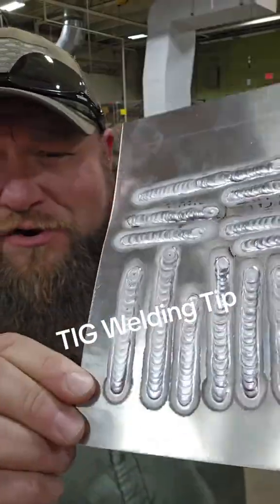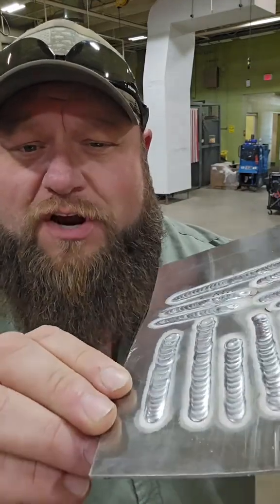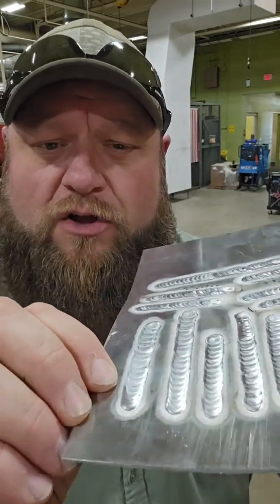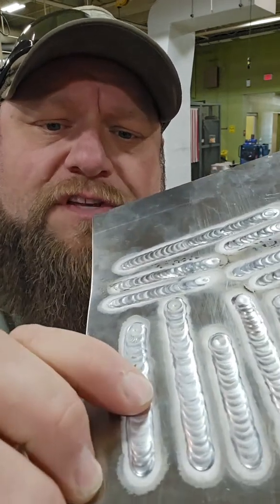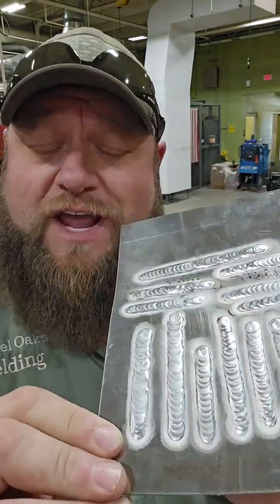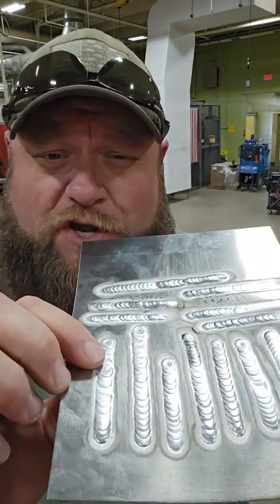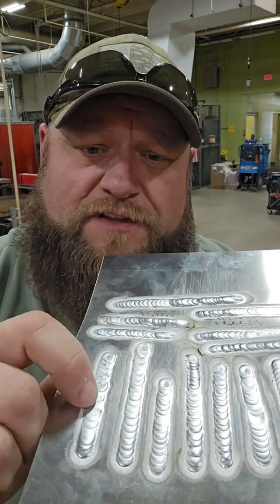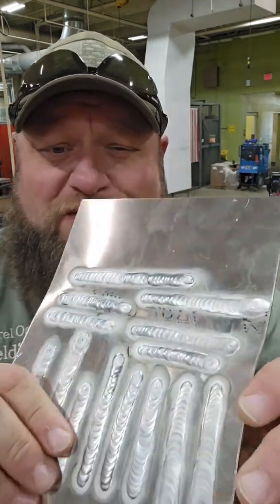TIG Welding Tips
cr:wolfe_cte